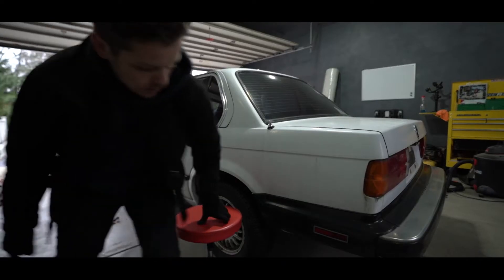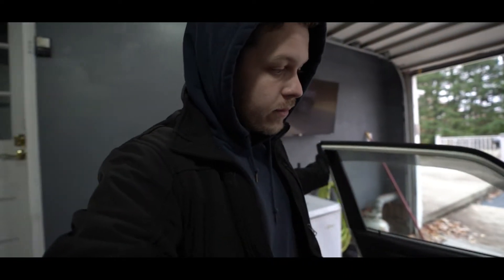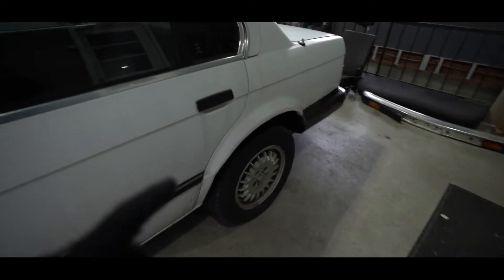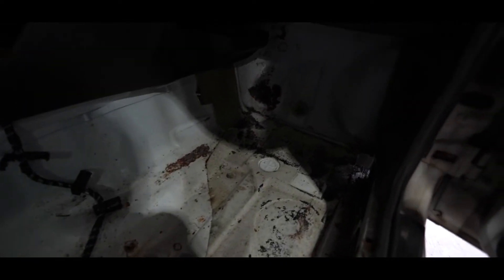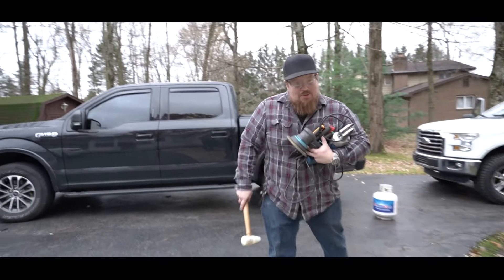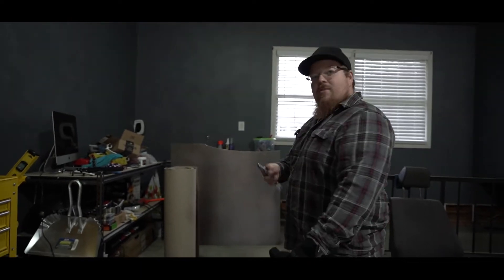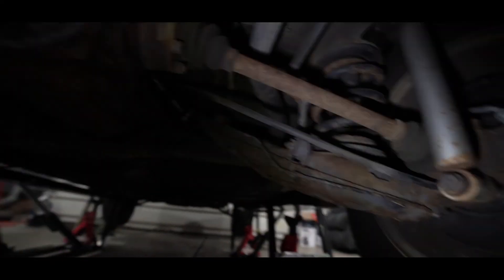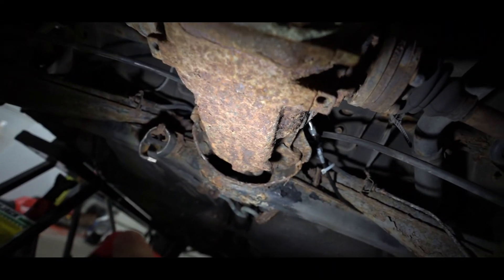Starting A BMW E30 Drift Car Project For 2022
In this video we go over the e30, Ben got sold a used milwaukee heated jacket, and the garage finally has heat!

My Camera Gear:
Main Camera
Main Lens
Second Camera
Second Lens
My Action Cam
Car Camera Rig
My Favorite Photography lens
Main Light
Main Light stand
Key light
Key light stand
Mic stand

Precision Wastegate
Custom Swankymods.com turbo manifold
Haltech ECU